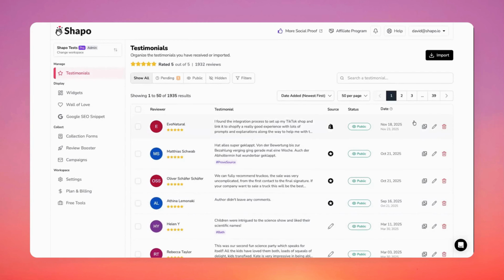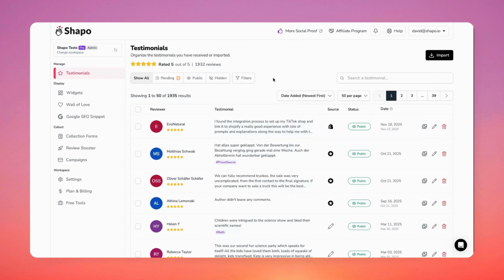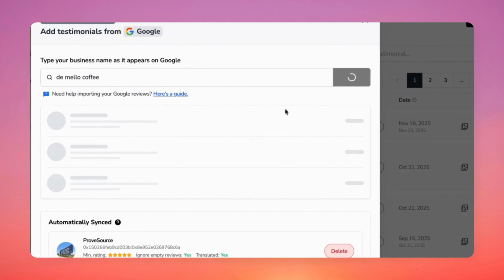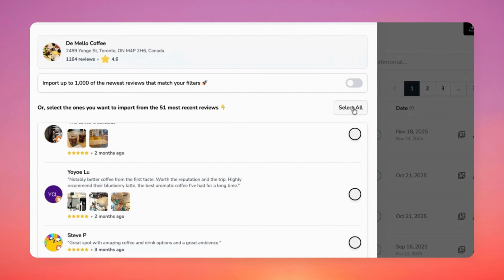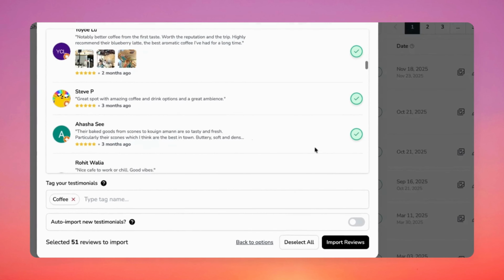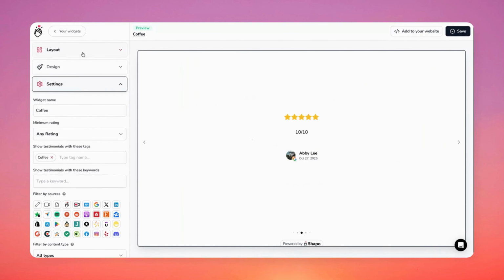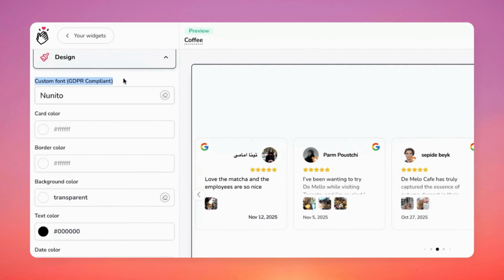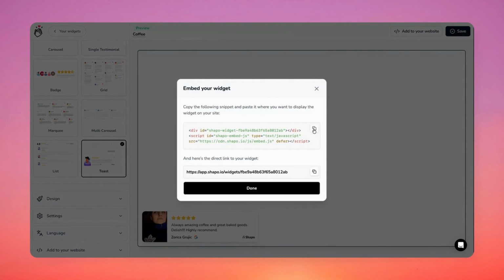How to Add a Google Reviews Widget to Your Website (Fast & Free!)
Stop letting your 5-star Google reviews sit hidden on Maps! In this video, I’ll show you how to create a stunning, auto-updating Google Reviews widget for your website using Shapo.

Whether you are using WordPress, Wix, Shopify, Squarespace, or any other builder, this method is the fastest way to boost trust and increase conversions with social proof.

In this tutorial, you will learn:
✅ How to connect your Google Business Profile to Shapo.
✅ How to filter reviews (e.g., "Only show 5-star reviews").
✅ How to customize the widget design (Colors, Fonts, Dark Mode).
✅ How to embed the widget code on your website without a developer.

Why add a Google Reviews Widget? Displaying live customer feedback directly on your landing pages keeps visitors on your site longer and builds the credibility needed to close the sale.